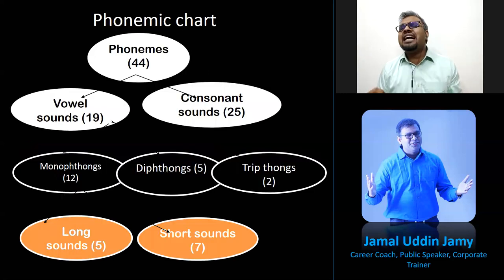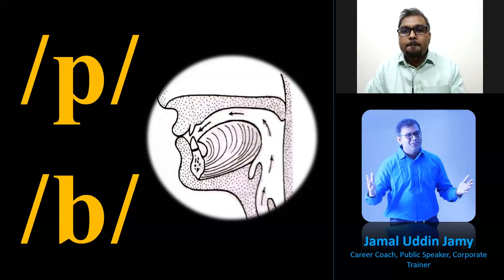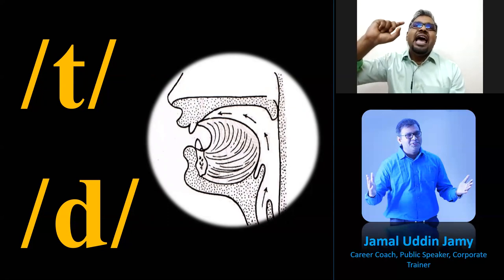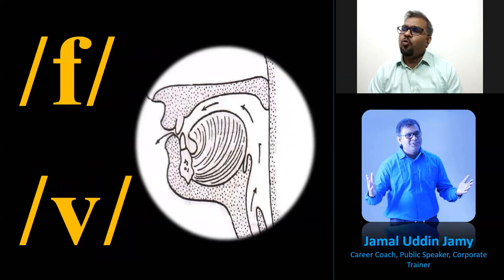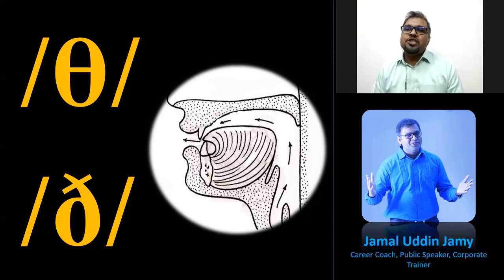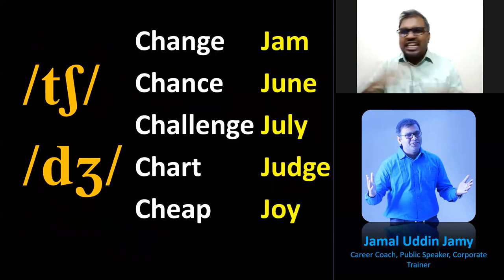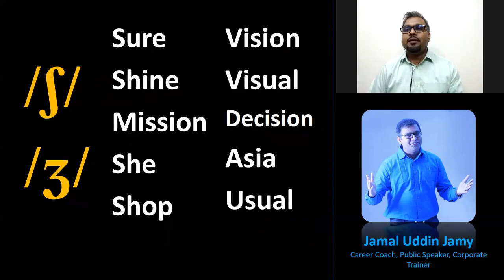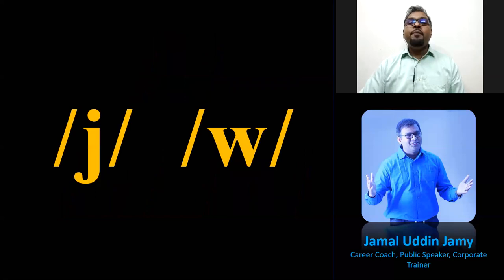02. 25 English Consonant Sound, IPA symbols by Jamal Uddin Jamy | Art of Speaking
02.  25 English Consonant Sound, IPA symbols by Jamal Uddin Jamy | Art of Speaking

English Consonant Sound IPA symbols (International Phonetic Alphabet)? English has 24 consonant sounds. Some consonants have voice from the voicebox and some don’t. These consonants are voiced and voiceless pairs /p/ /b/, /t/ /d/, /k/ /g/, /f/ /v/, /s/ /z/, /θ/ /ð/, /ʃ/ /ʒ/, /ʈʃ/ /dʒ/. These consonants are voiced /h/, /w/, /n/, /m/, /r/, /j/, /ŋ/, /l/.

Jamal Uddin Jamy
Career Coach, Public Speaker, Corporate Trainer